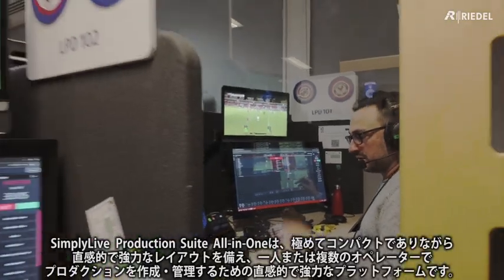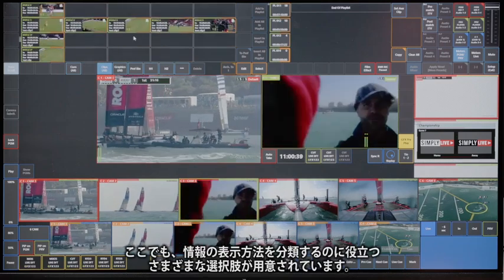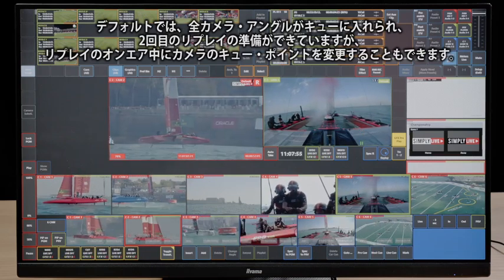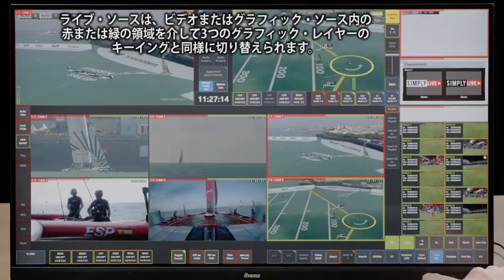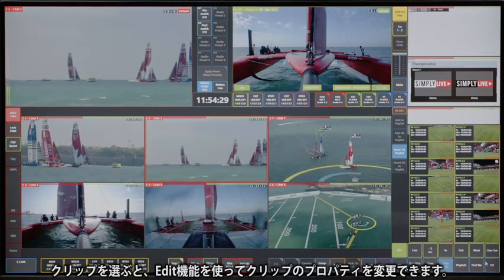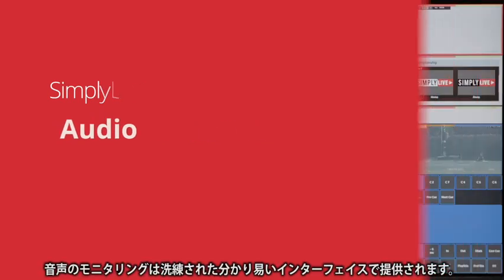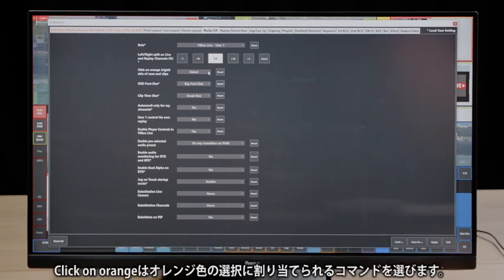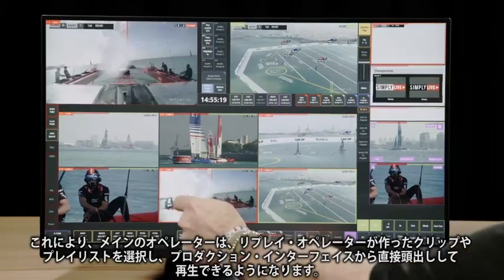RIEDEL講座 - SimplyLive Tutorial: All-in-One Live Production (日本語字幕付)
SimplyLiveチュートリアルシリーズ。
このエピソードでは、Simplylive Production Suiteの直感的なAll-in-Oneインターフェイスをご紹介します。
カメラ切り替えの管理、リプレイとクリップの作成、グラフィックのコントロール、プレイリストの作成など、すべて1つのタッチスクリーン・インターフェースから行う方法をご紹介します。このビデオでは、オペレーターが1人であっても、大勢のクルーの一員であっても、テンポの速い高品質な制作のために設計された主要機能とスマートなワークフローをガイドします。

In this episode of the SimplyLive Tutorial Series, we take you through the intuitive All-in-One interface of the Simplylive Production Suite – a compact yet powerful solution for streamlined live production.
Learn how to manage camera switching, create replays and clips, control graphics, and build playlists – all from a single touchscreen interface. Whether you're a solo operator or part of a larger crew, this video guides you through the key features and smart workflows designed for fast-paced, high-quality productions.